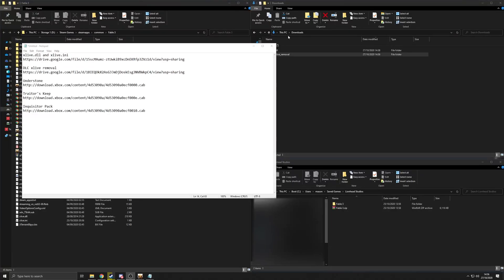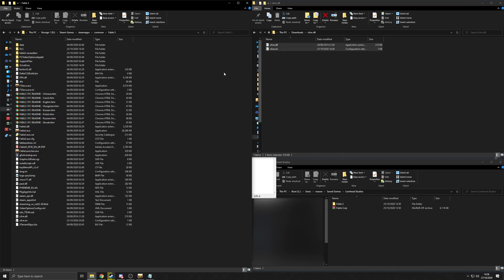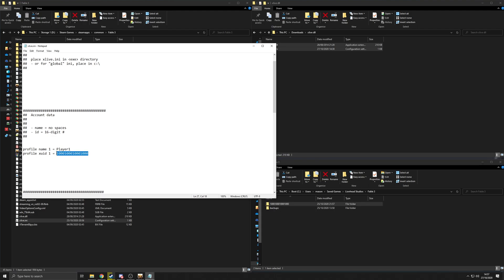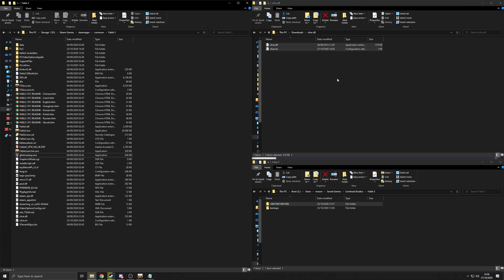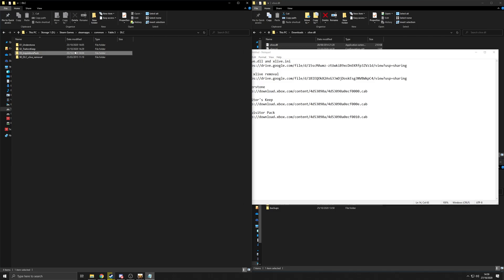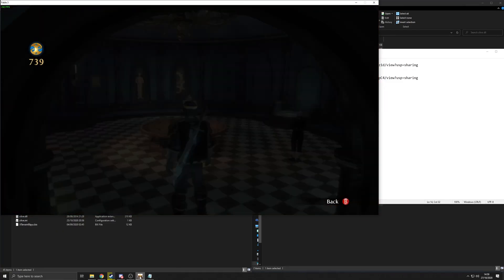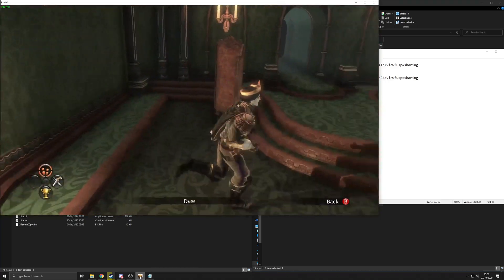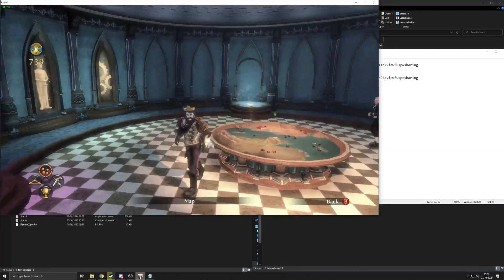Fable 3 PC - How to install DLC (Links in description) [October 2020]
My Steam Guide